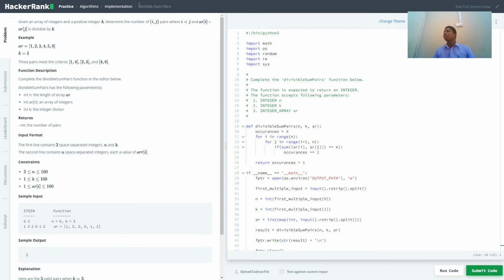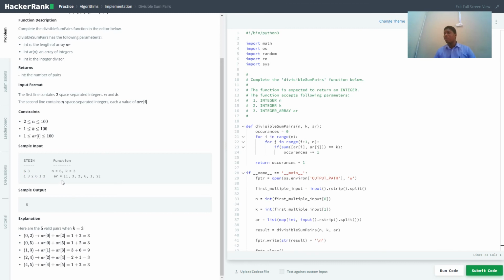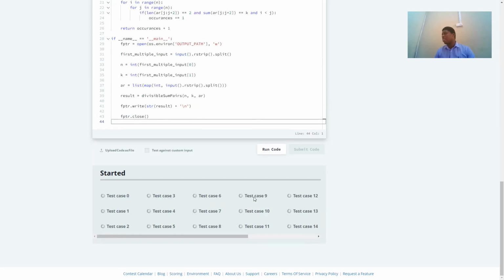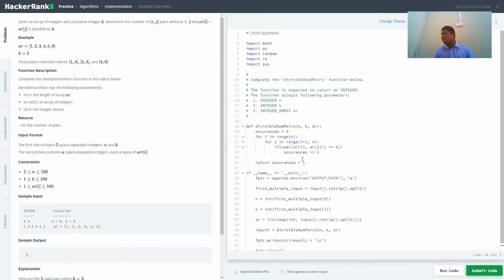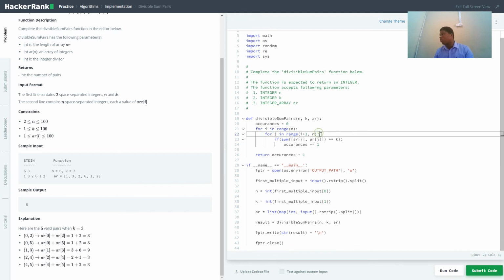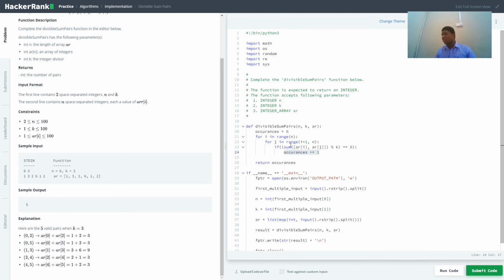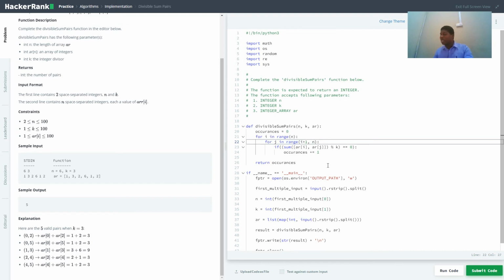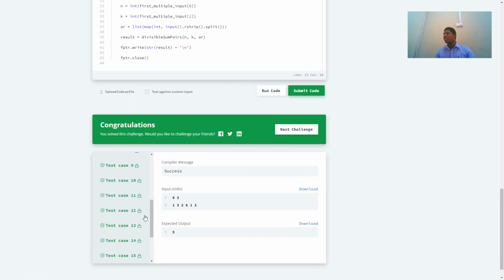HackerRank - Divisible Sum Pairs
This video shows how I solved the Divisible Sum Pairs question on HackerRank.